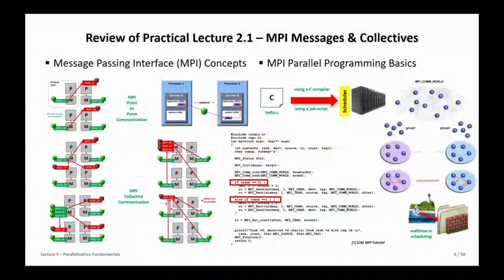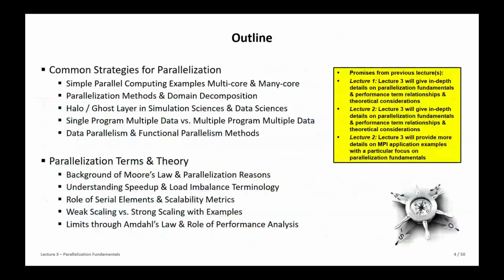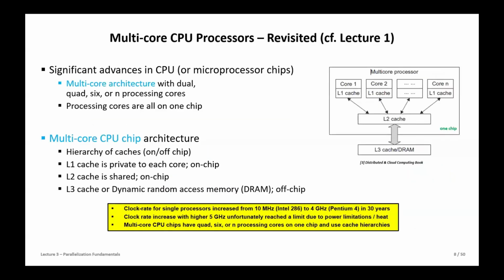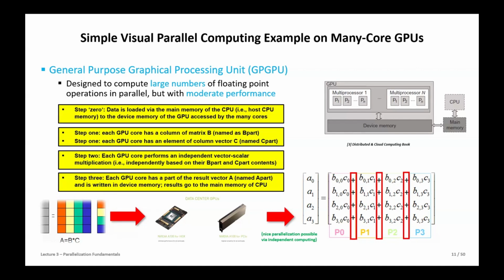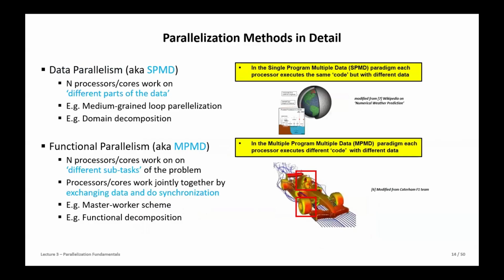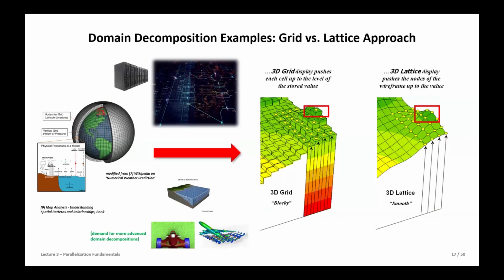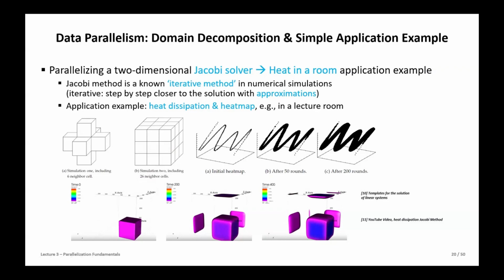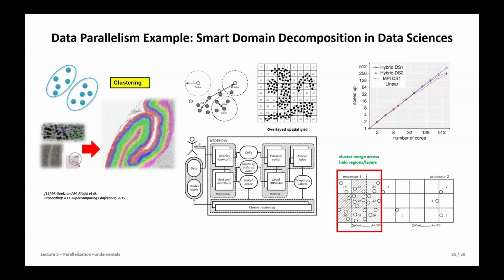2025 High Performance Computing Lecture 3 Parallelization Fundamentals Part1 💻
2025 High Performance Computing Lecture 3 Parallelization Fundamentals Part1 💻

16 university lectures with additional practical lectures for hands-on exercises in context

Spring 2025